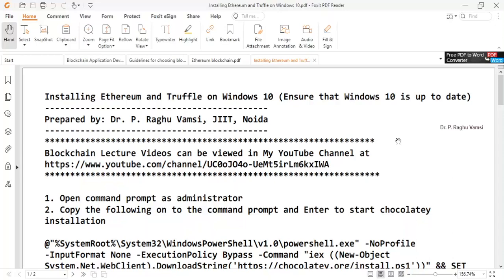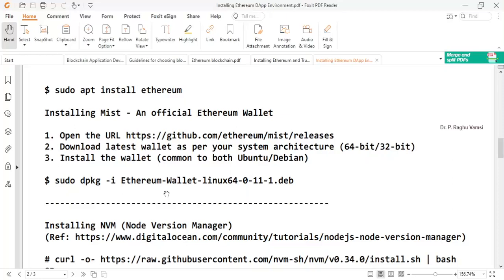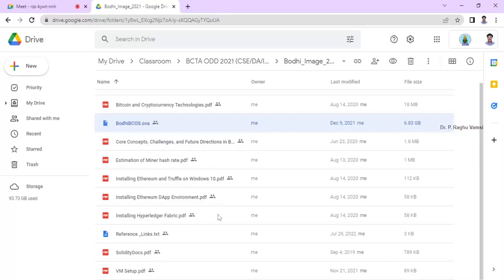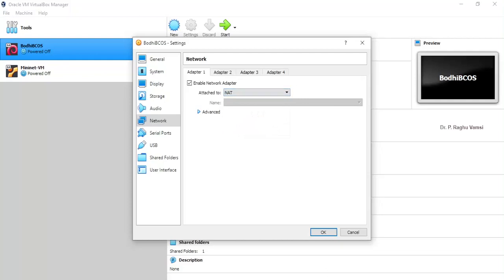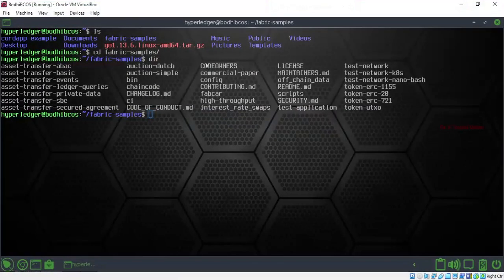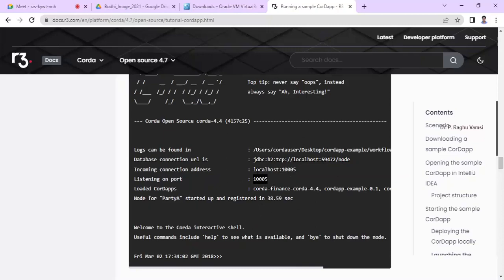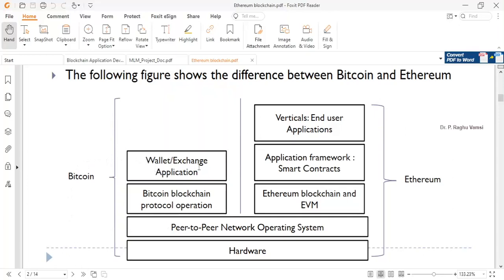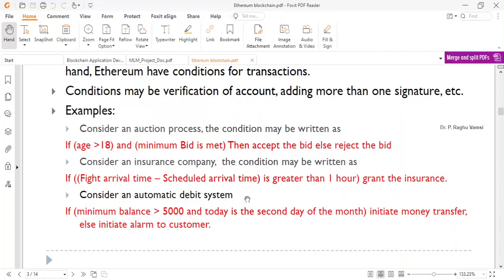Lecture 03 | Demonstration of BodhiBCOS OVA | Introduction to Ethereum Blockchain | AKEG 1-5 Aug 22